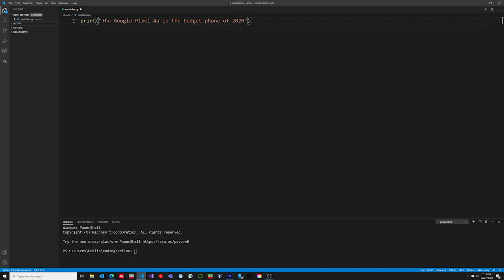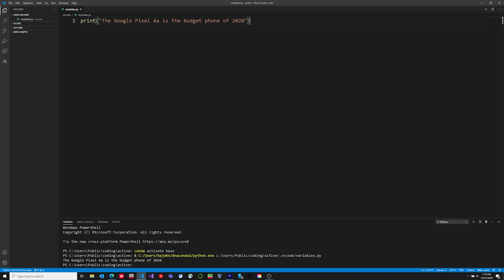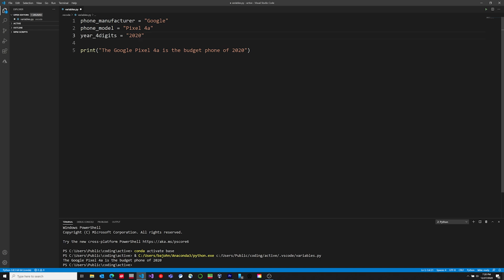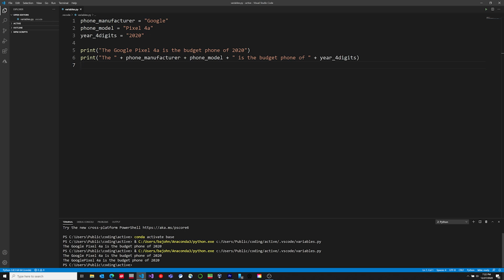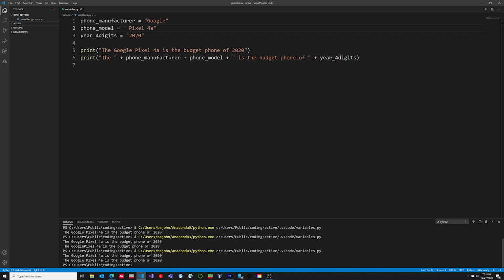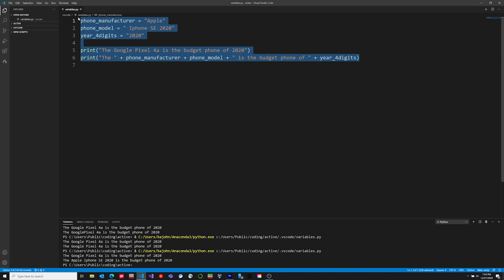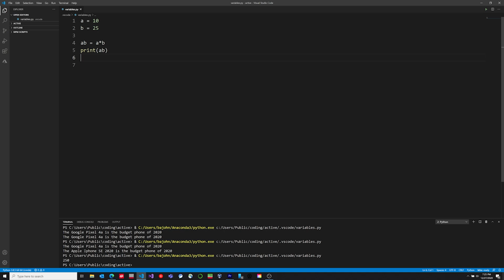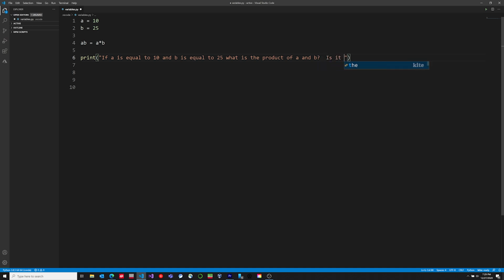Python Tutorial #3: Introduction to Variables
Introducing variables which will continuously be used in this course and in any programming language for that matter.